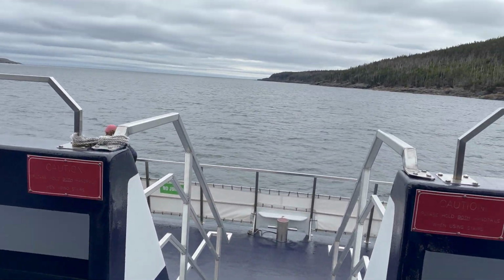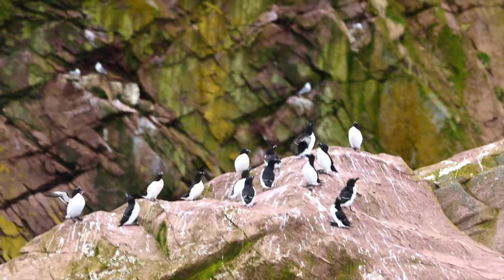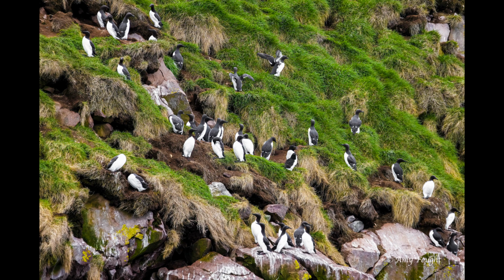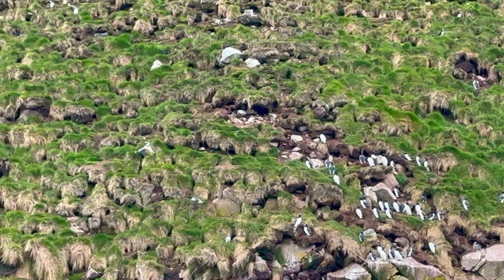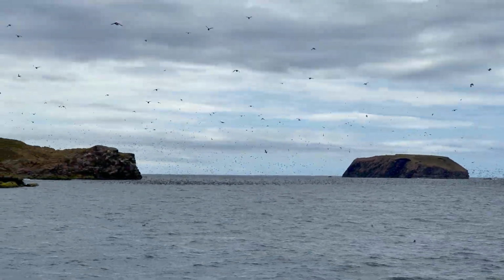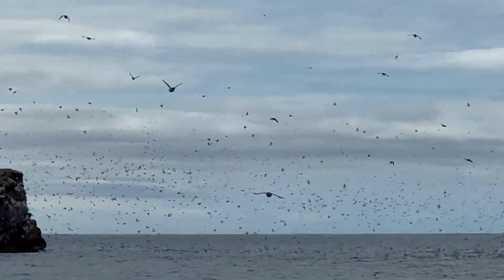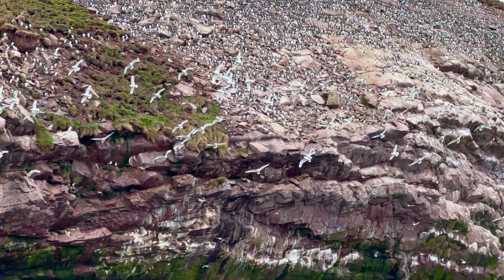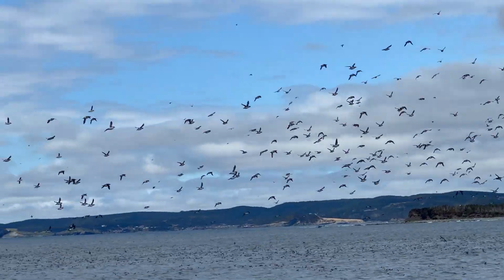Epic Puffin & Seabird Tour in Newfoundland | Bay Bulls Boat Tour May 2023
In May 2023, we returned to Bay Bulls, Newfoundland on the eastern shore for another incredible outing with Gatherall's Puffin and Whale Tour. This time, we braved wind chills in the 30s and gusty winds—but thankfully, no fog or rain! While we didn’t spot any whales (and weren’t expecting to), the seabird action at Witless Bay Ecological Reserve was absolutely incredible.

We saw hundreds of Atlantic puffins, kittiwakes, common murres, razorbills, bald eagles, and more! This area is one of the best places in Canada for puffin watching, and Gatherall’s tour always delivers a great experience.

Fun fact: when we returned to St. John’s later that day, it actually started snowing—in May! Newfoundland weather is full of surprises, so come prepared.

📸 Shot with the Canon R5 + 100-500mm lens and iPhone 14.

Whether you're a birdwatcher, nature lover, or planning a trip to Newfoundland, this video gives a close-up look at some of the best birding in Canada.